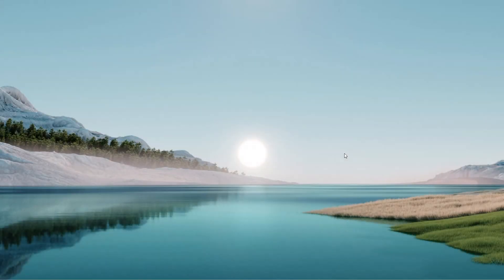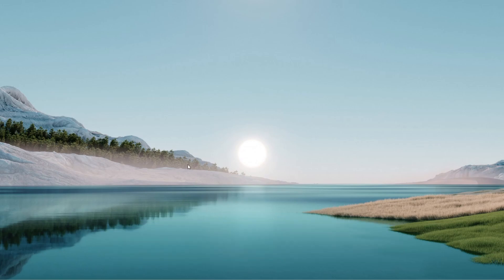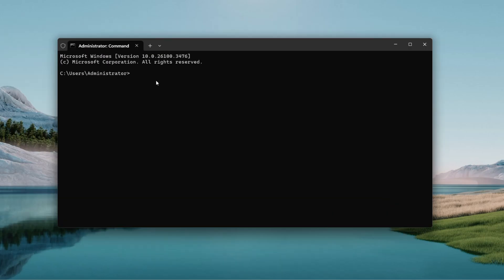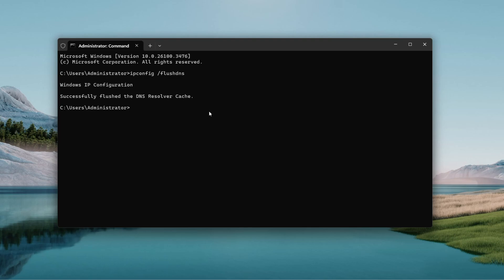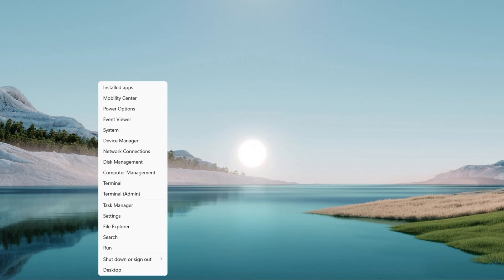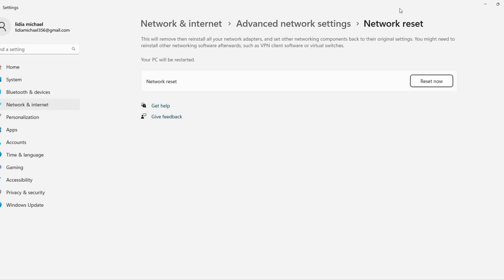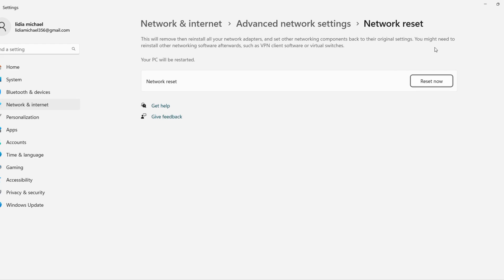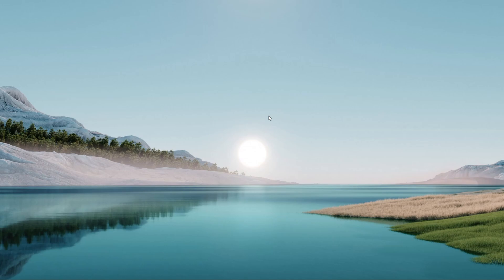Network Connections Folder Is Empty in Windows 11/10? Here’s How to Fix It!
Are you staring at an empty Network Connections folder on your Windows 11 or 10 PC? 😖 Don’t worry—you’re not alone, and this guide walks you through proven steps to bring those missing adapters back. Whether you’ve lost internet connectivity or just noticed your adapter settings are gone, this tutorial will help you restore normal function quickly.

🔹 What You’ll Learn in This Video:
✅ How to use Command Prompt to flush DNS and reset Winsock
✅ How to reboot your system properly to apply changes
✅ How to run a full Network Reset to restore default settings
✅ What to do before resetting (important for Wi-Fi users!)
✅ Final checks to confirm your adapters are back

🕒 Timestamps
⏱ 00:00 – Intro: Why Your Network Connections Folder Might Be Empty
⏱ 00:43 – Flush DNS & Reset Winsock via CMD
⏱ 01:24 – Restart and Check Network Adapter Settings
⏱ 01:43 – Perform a Full Network Reset
⏱ 02:30 – Reconnect and Confirm Everything Is Working

An empty Network Connections folder can block access to the internet, affect VPN usage, and create unnecessary stress. This video walks you through step-by-step solutions using simple tools already built into your system—no extra software needed. By the end, you’ll know how to resolve this issue safely and confidently.

👍 Like What You See? Help Us Grow!